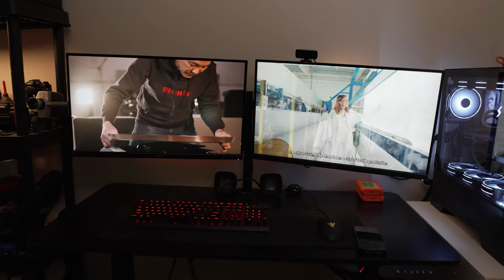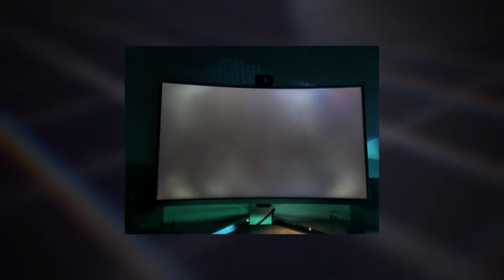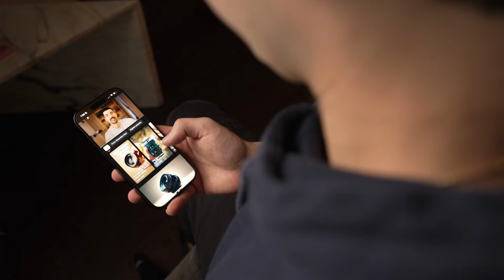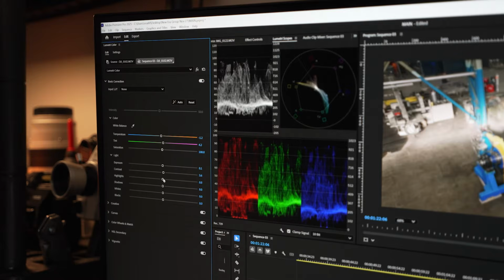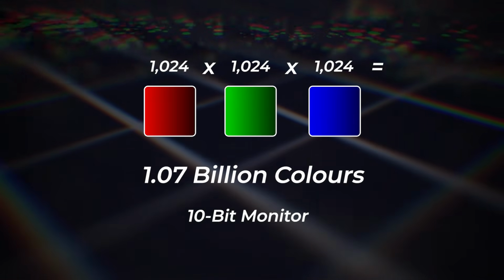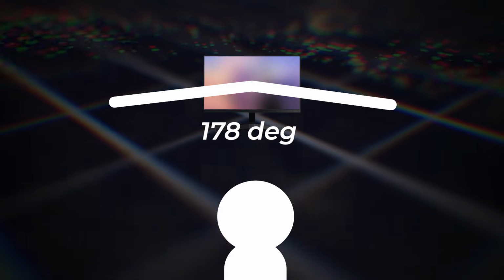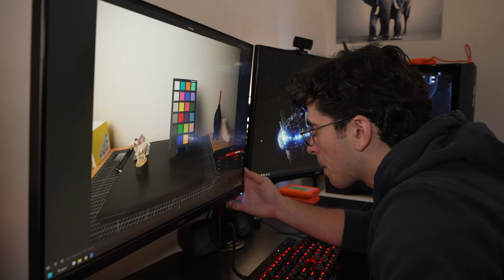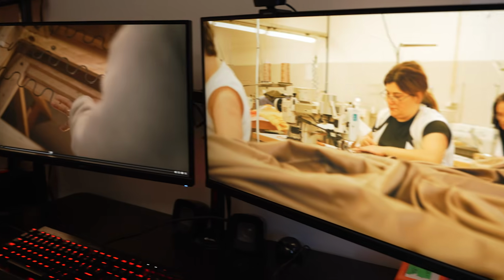The Ultimate Monitor Buying Guide for Video Editors!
Are you ready to buy the perfect monitor for video editing? In this ultimate video editing monitor buying guide, I’ll break down everything you need to know before making a purchase. From panel types (TN, VA, IPS, OLED) to color spaces, bit depth, resolution, and screen size, I’ve got you covered with all the essential specs to look out for. Whether you’re a beginner or a seasoned editor, this video will help you make an informed choice and avoid wasting money.

🖥 Key Takeaways:

- The best panel types for video editing
- Why color accuracy, bit depth, and resolution matter
- How to balance budget and performance
- The truth about gaming vs. creator monitors

📽 Chapters:
0:00 Introduction – Why Monitor Choice Matters
0:07 My Research on Video Editing Monitors
0:32 Key Factors When Choosing a Monitor
1:19 Panel Types: TN, VA, IPS, and OLED Explained
2:22 OLED vs. IPS: Pros, Cons, and Cost
4:21 Understanding Color Spaces for Editing
6:58 Bit Depth: 8-bit vs. 10-bit Monitors
8:42 Resolution and Screen Size Considerations
10:13 Why Viewing Angles and HDR Matter
11:36 Gaming Monitors vs. Creator Monitors
12:03 The Importance of Color Calibration
13:08 My Recommended Specs for Video Editing Monitors
13:53 Final Thoughts – Upgrade Your Editing Setup

By the end of this video, you’ll be equipped with the knowledge to find the perfect monitor for your editing needs. Don’t miss the final section where I share my personal monitor recommendations!